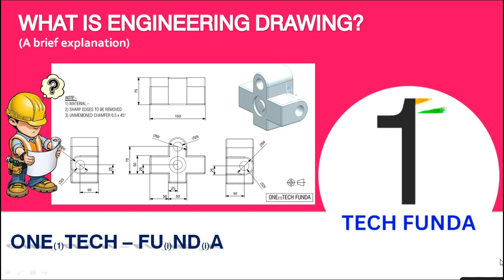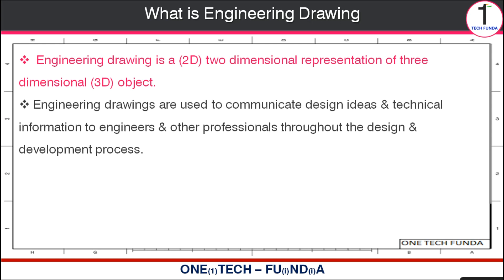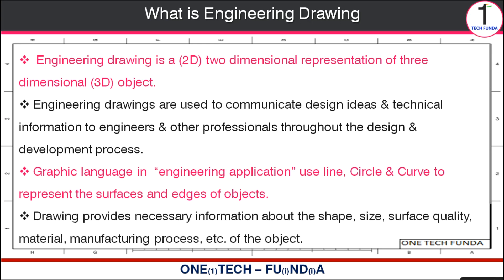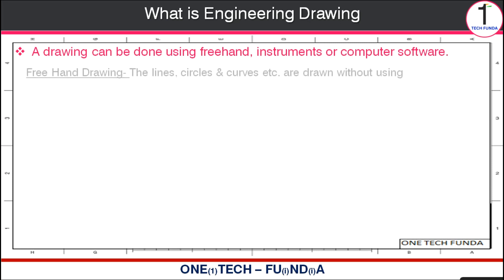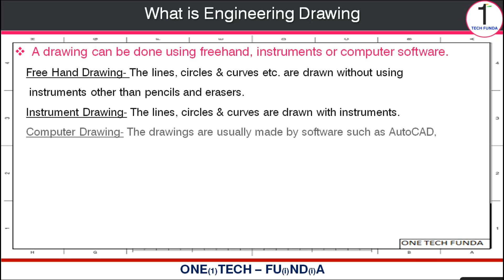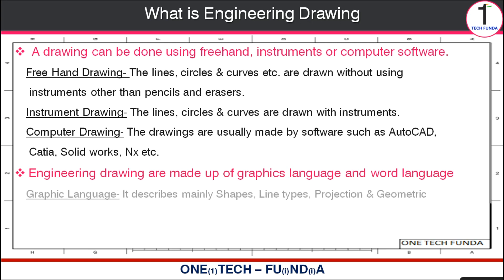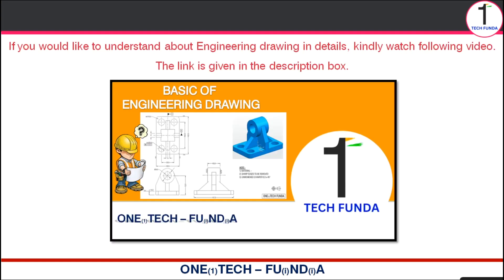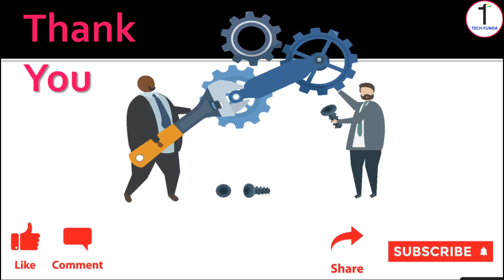Engineering Drawing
What is Engineering drawing in brief.

What do you mean by engineering drawing?
What are the types of engineering drawings?
What is drawing?